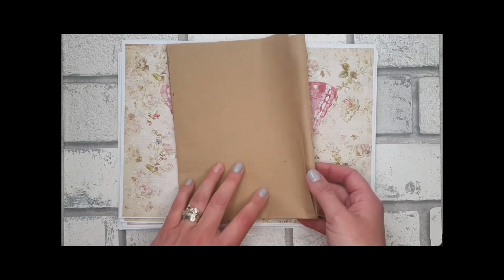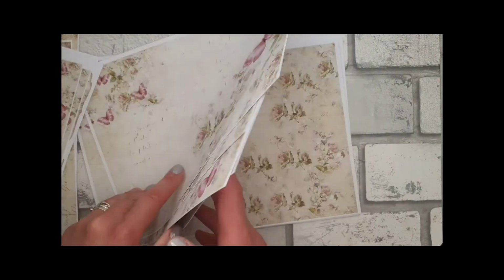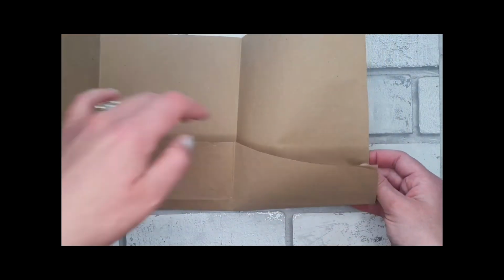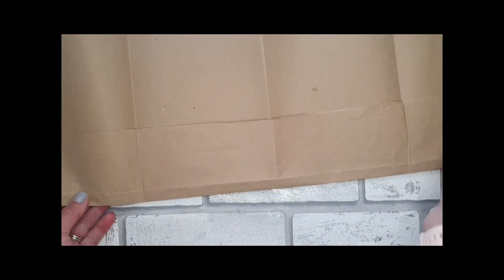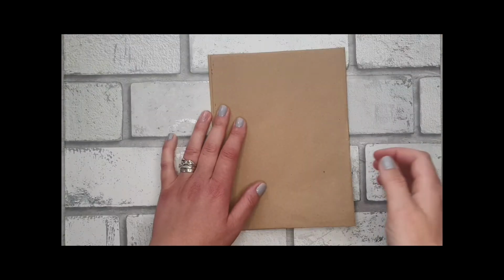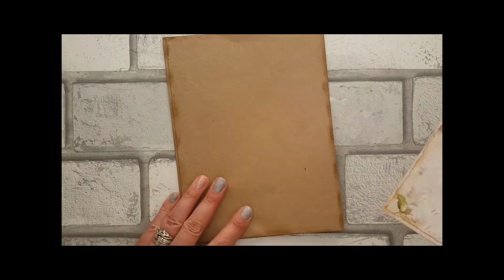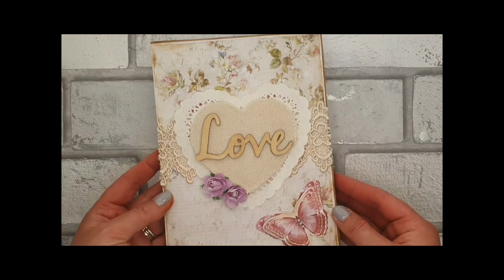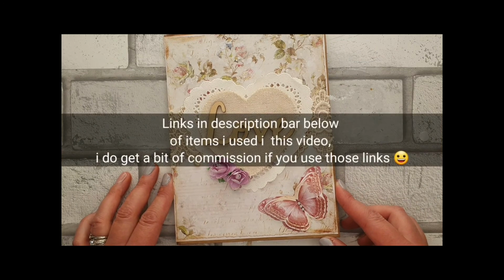Mini Album/Journal made from brown packaging paper tutorial.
Scrapbooking with Gi Kerr

SUPPLIES

Craftstash
Helens stamp set

Craftstash
collall all purpose glue

Craftstash
Tim holtz vintage photo

Craftstash
Blending tools

Craftstash
Kraft A4 cardstock

CraftStash
White A4 cardstock

Craftstash
Glue gun

Craftstash
Hot glue sticks

Amazon
docrafts canvas shapes

Ebay
docrafts wooden words

many thanks for your continuing support.